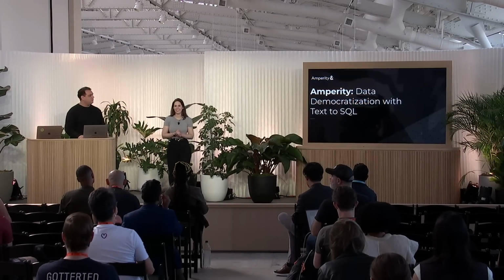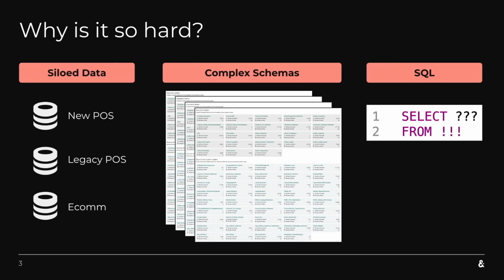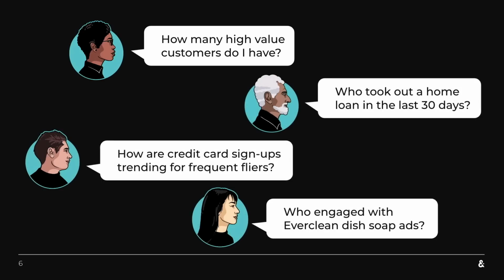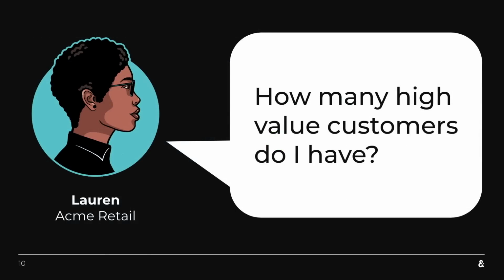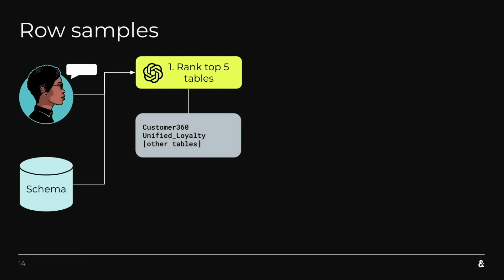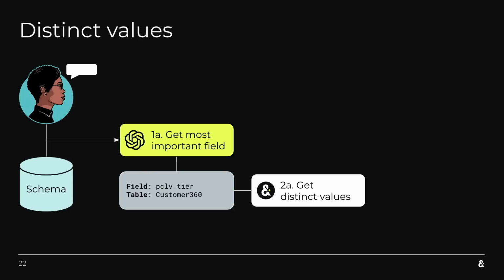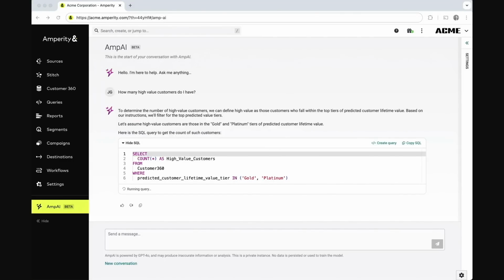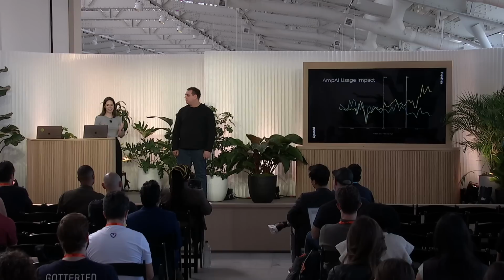OpenAI DevDay 2024 | Community Spotlight | Amperity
Data Democratization with Text to SQL: In this talk, Amperity will discuss two key technical challenges they encountered while developing AmpAI, a product that enables non-technical users at major consumer brands to analyze customer data without SQL expertise. They explain their approach to context management with GPT-4o, specifically how they use tool calling to pass relevant information about data schema, usage metrics, and example queries to drive accurate outputs. They then discuss their customization framework, which allows individual brands to tailor the AI outputs to encode their specific business logic.